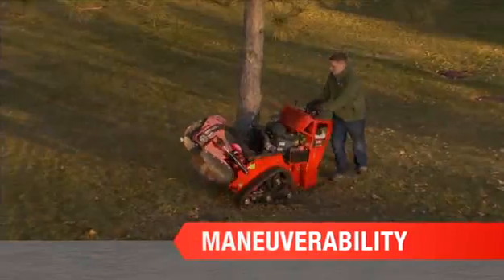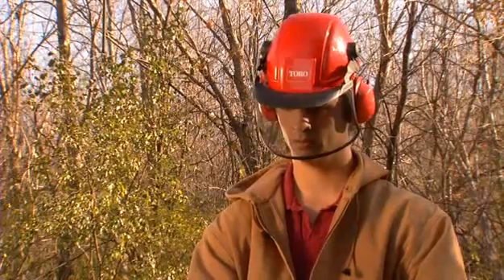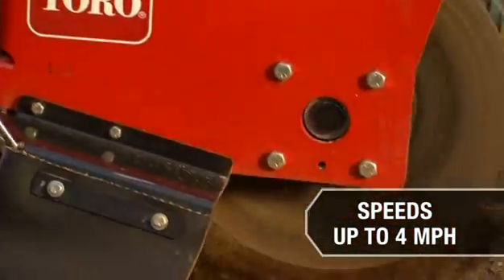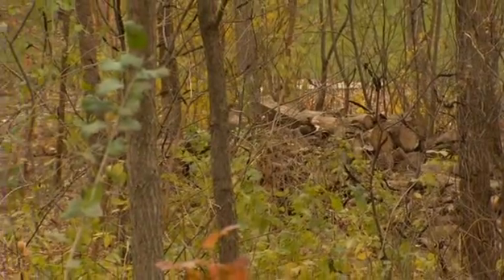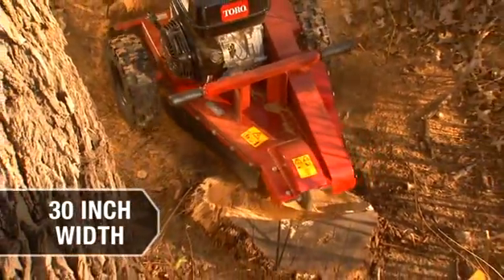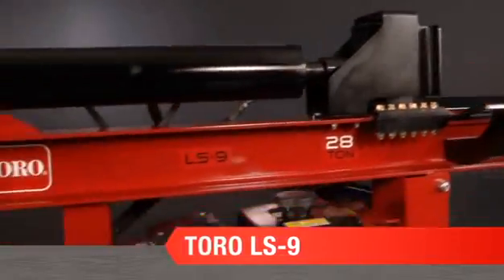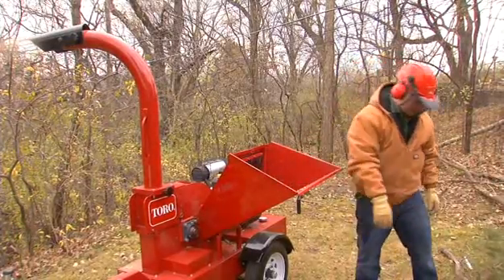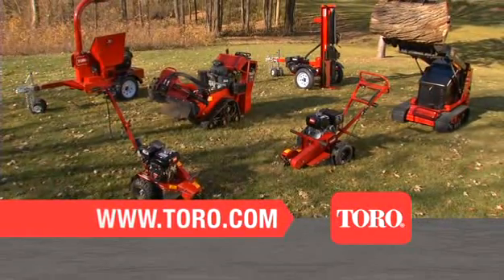Toro STX-26 Stump Grinder